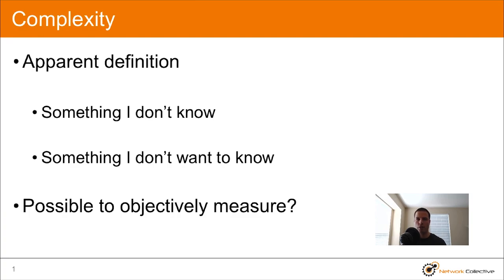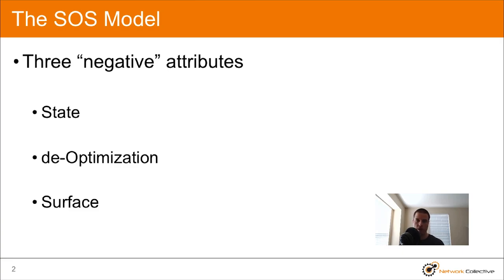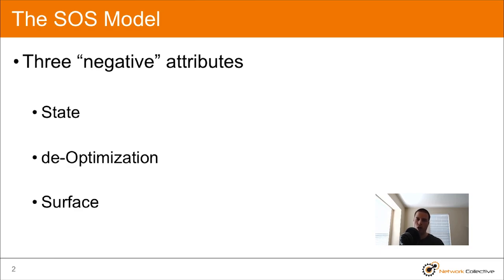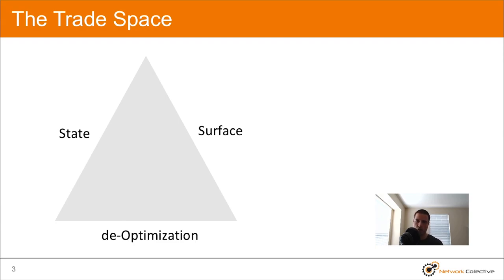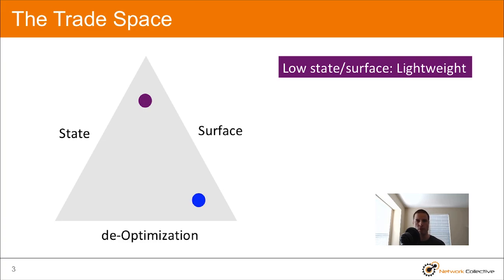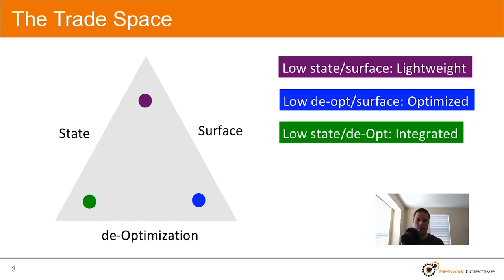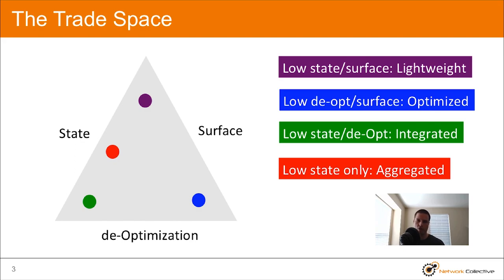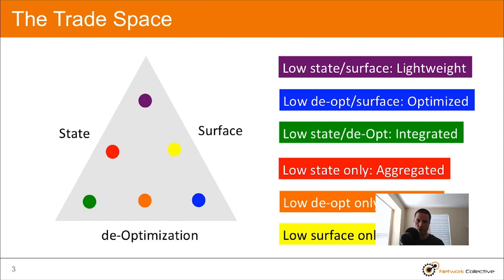Complexity Series - Overview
Complexity is a term that gets used a lot when talking about networking but what does it really mean? In this series, guest contributor Nick Russo details the components of complexity and how we can assess complexity in our networks.